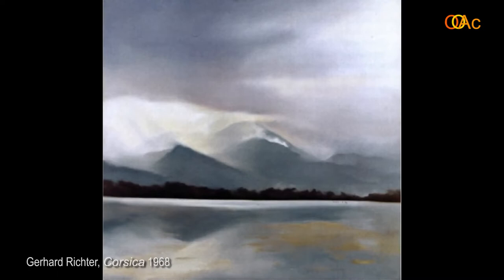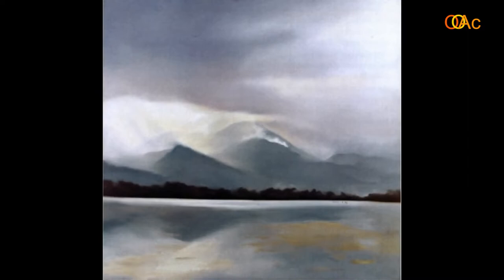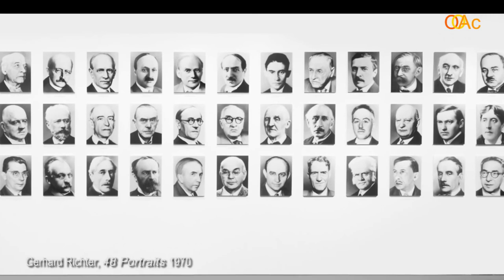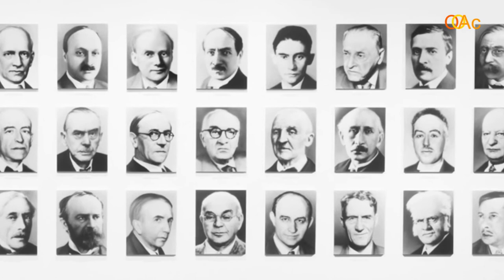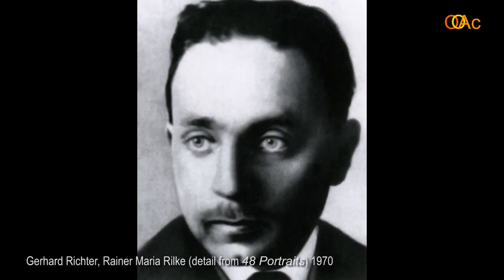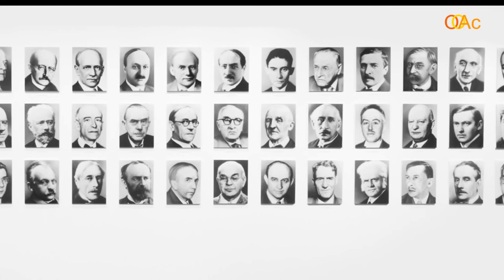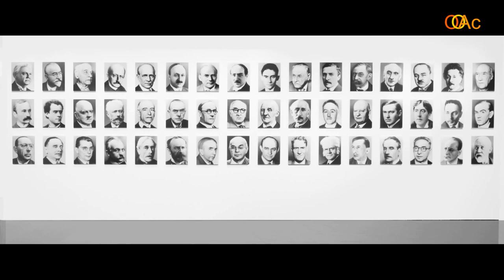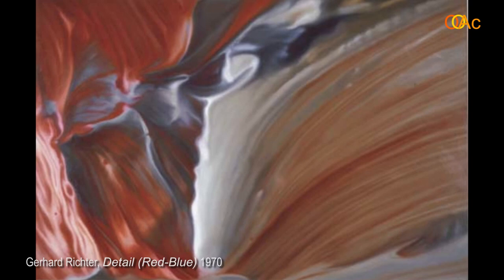Understanding Contemporary Art 4.3 Gerhard Richter Part 2 by John David Ebert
John David Ebert's 26 books on Amazon